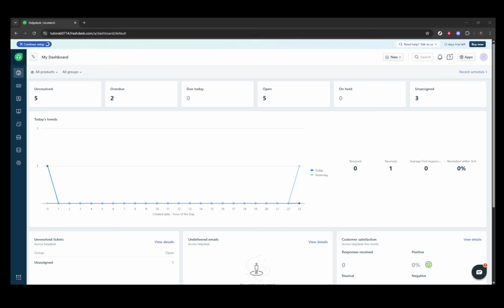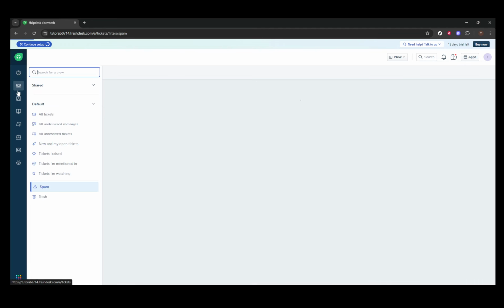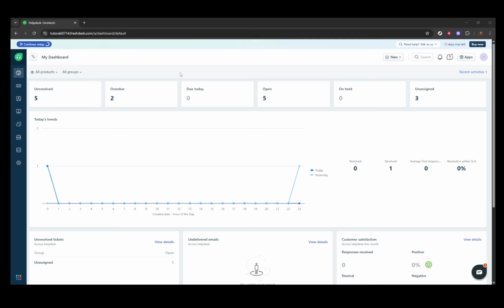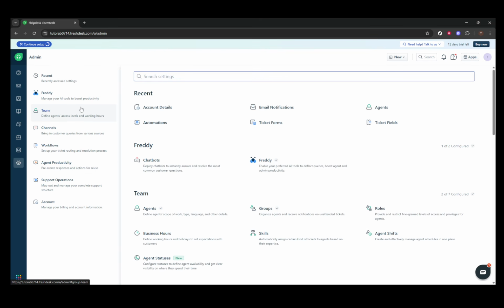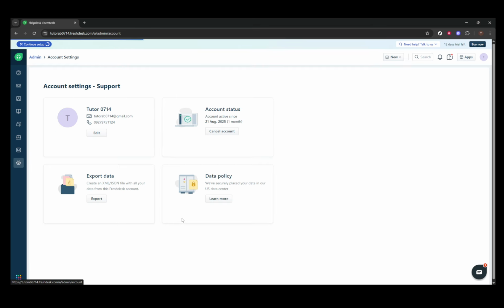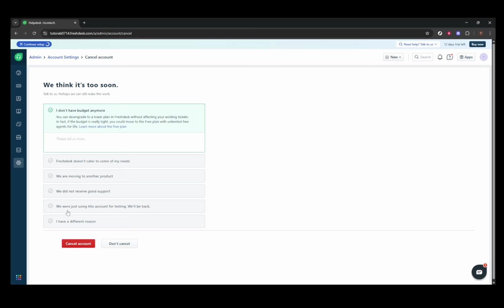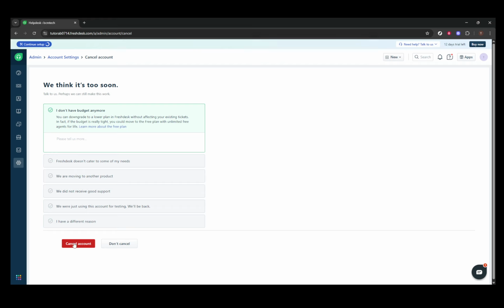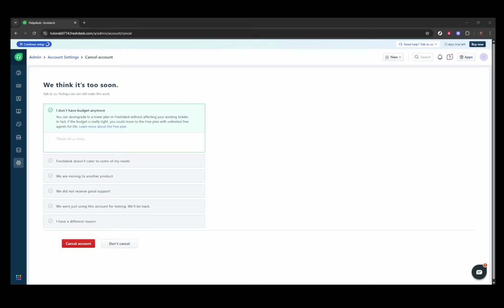How to Cancel Freshdesk Account [2026 Full Guide]